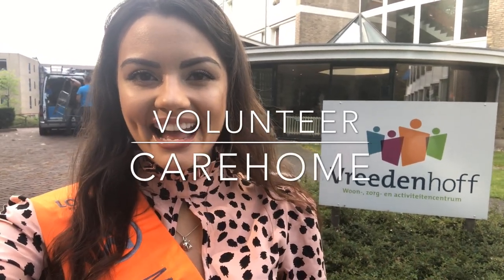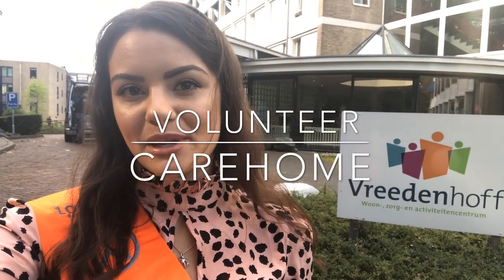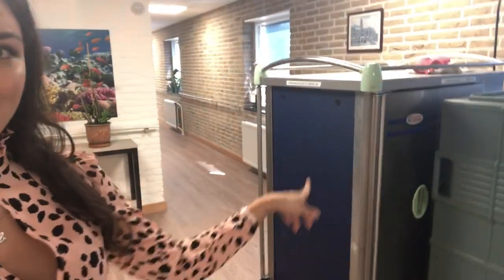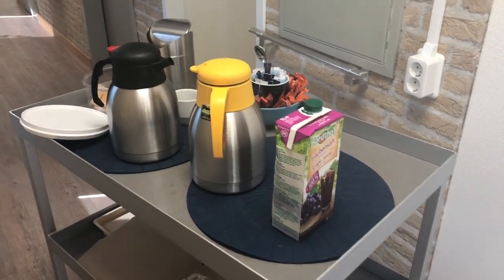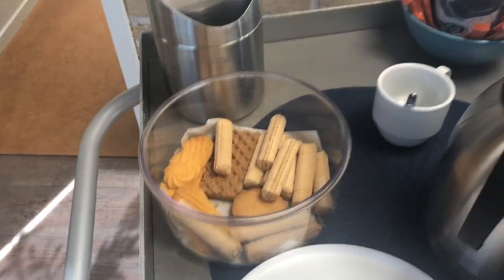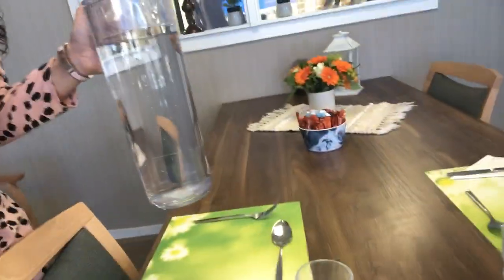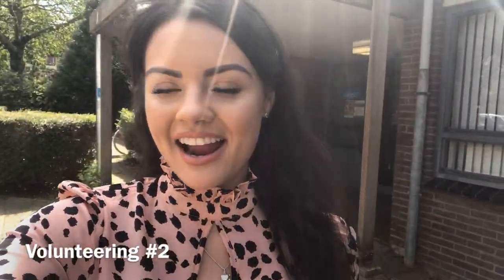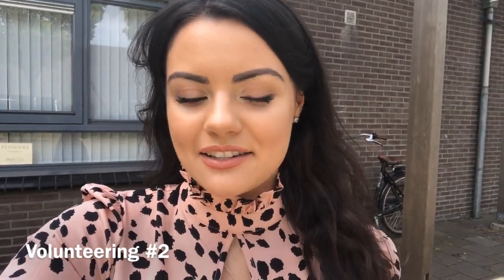Social Work 2019 Miss World Netherlands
We do not only do BWAP but we also have our focus on volonteering on social work. It can be a very simple thing to us but makes a big difference in someone else lives.